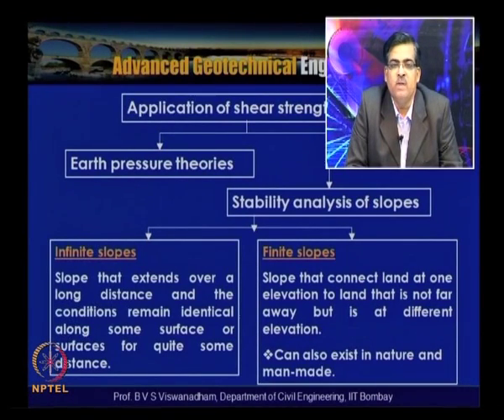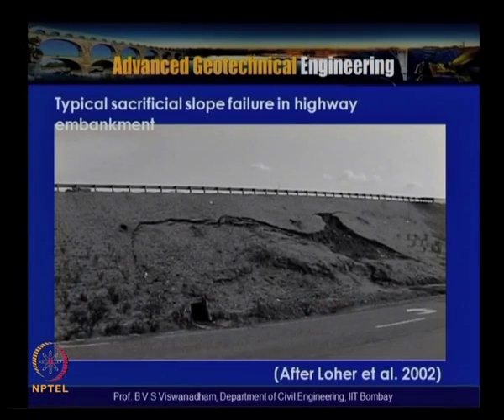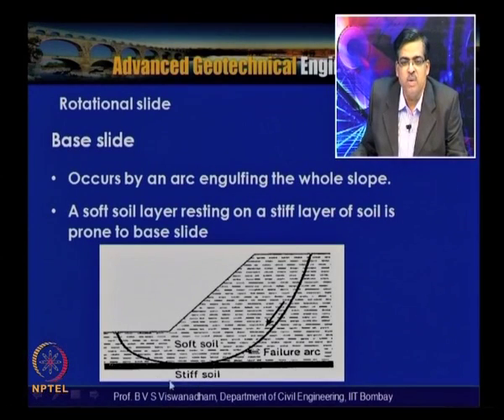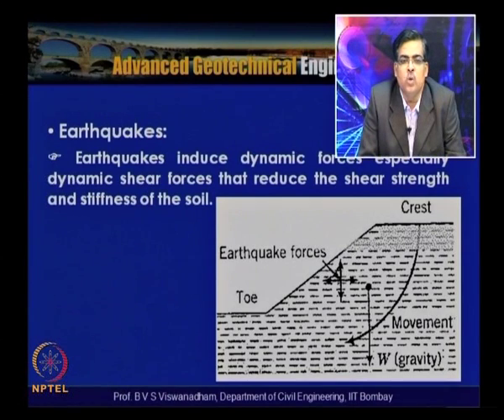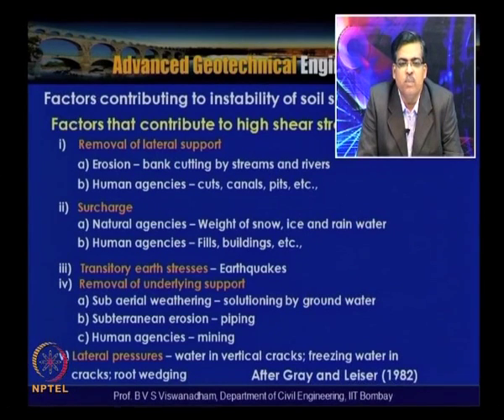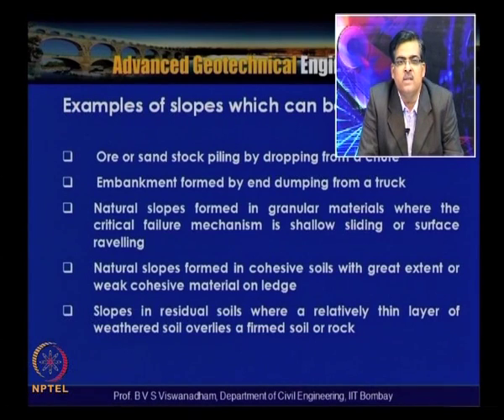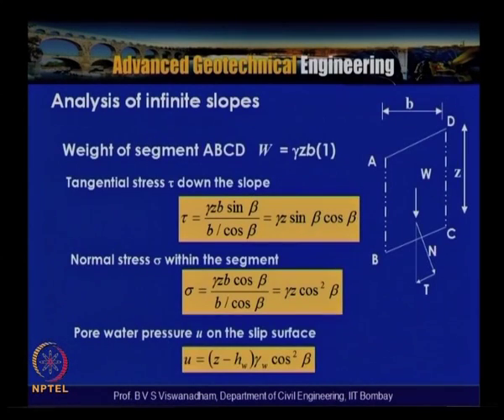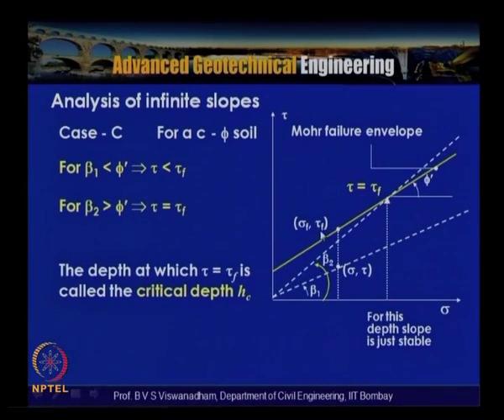Lecture 40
Subject :Civil
Course  :Advanced Geotechnical Engineering